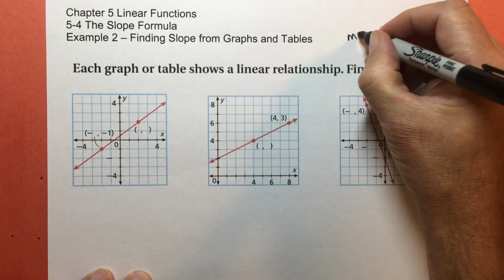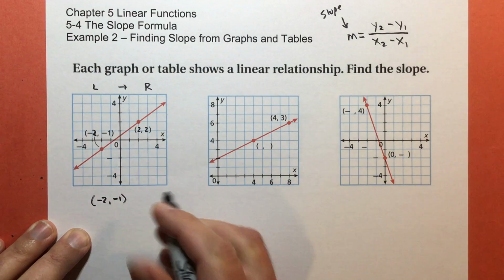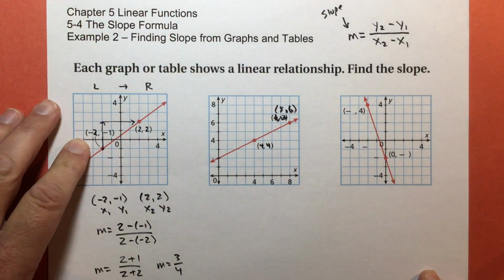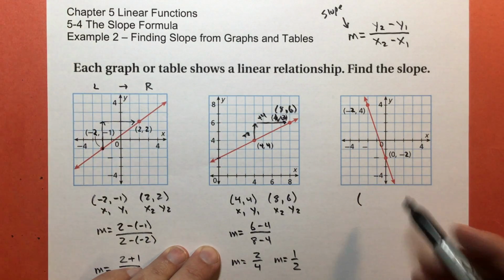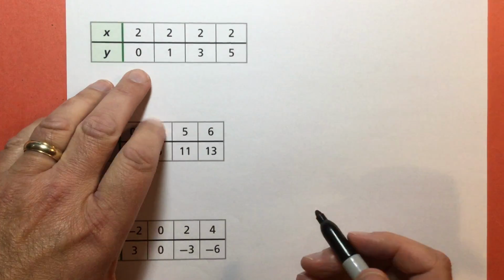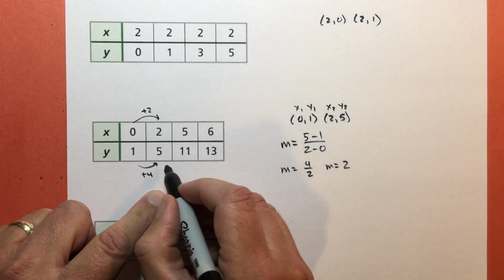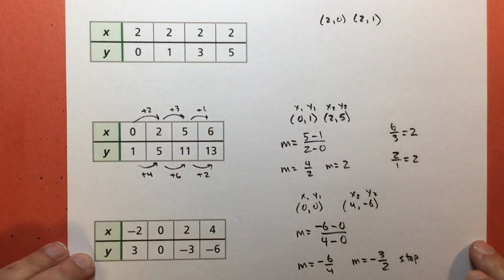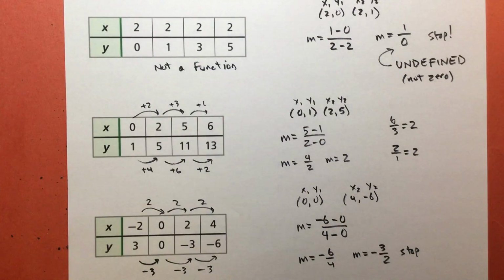5-4 The Slope Formula example 2